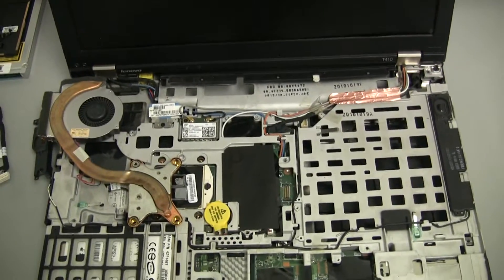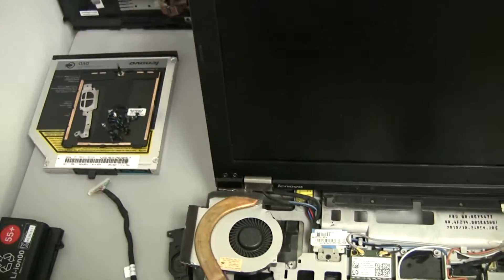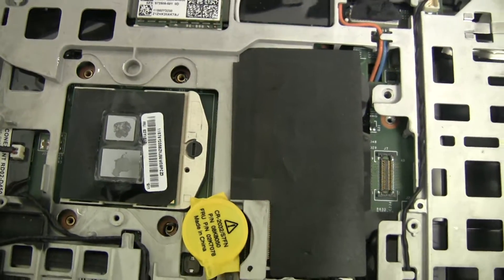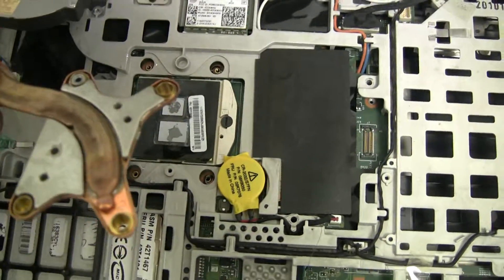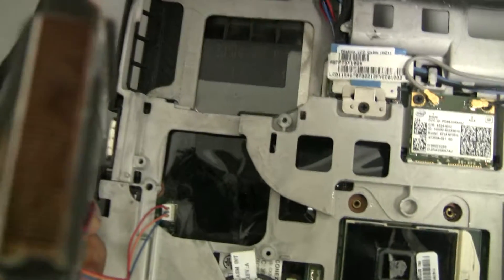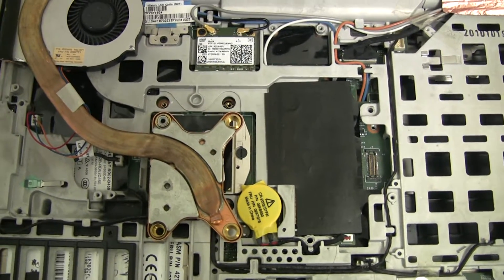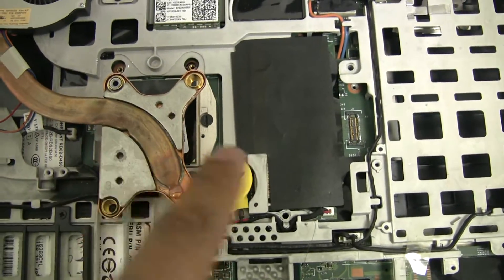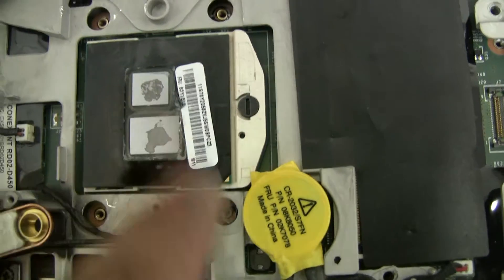Lenovo T410 - Overheating Problem Possible Fix With Heatsink